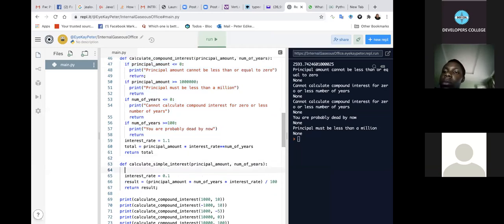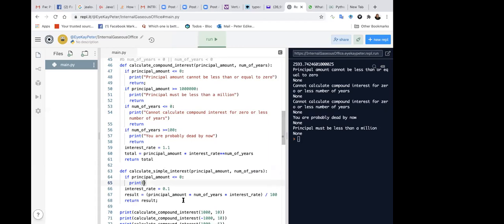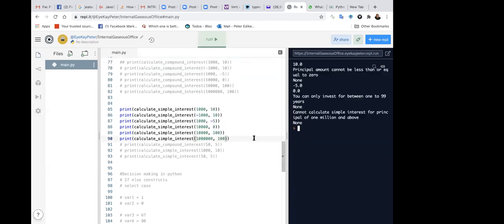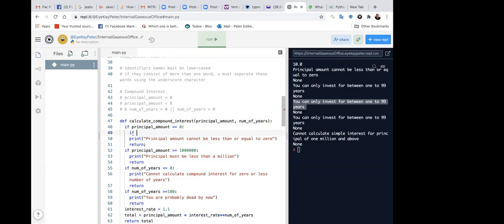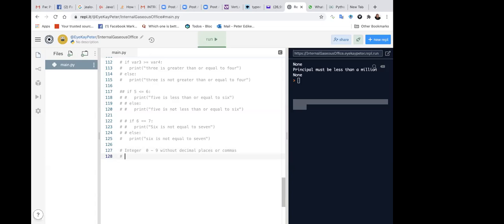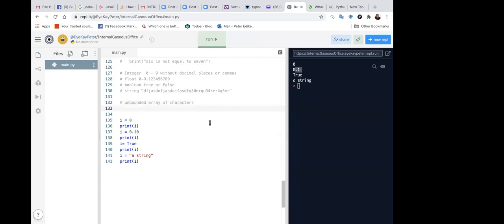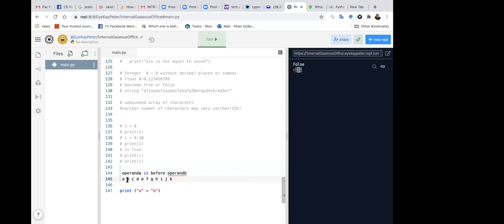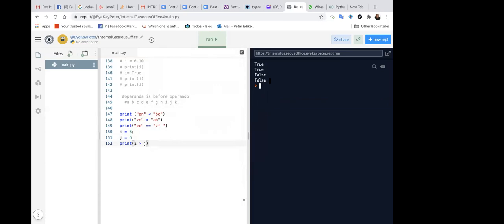Python Introduction Second Session Part 3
An introduction to Python: Second Session during Developers College Free Summer Training.